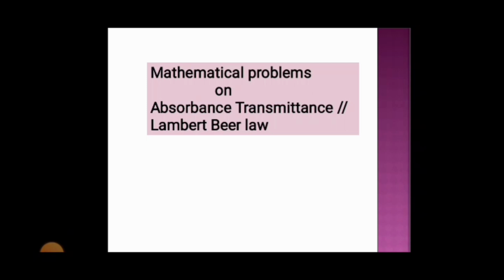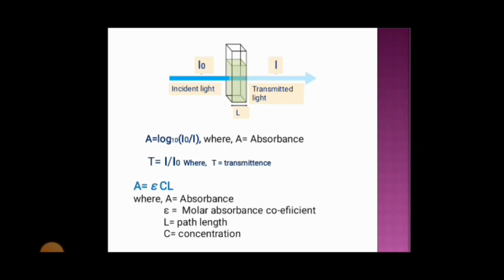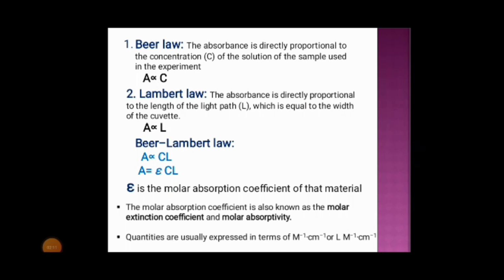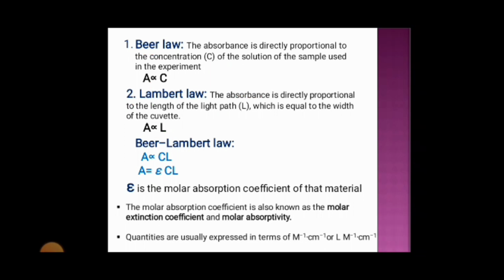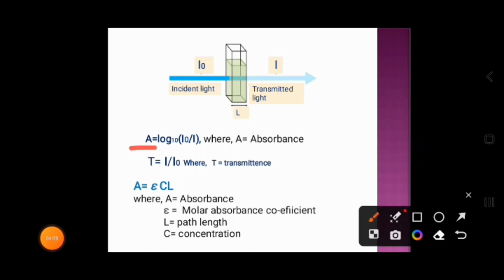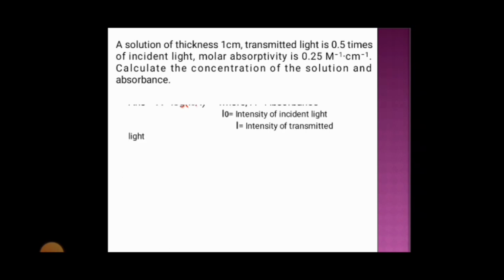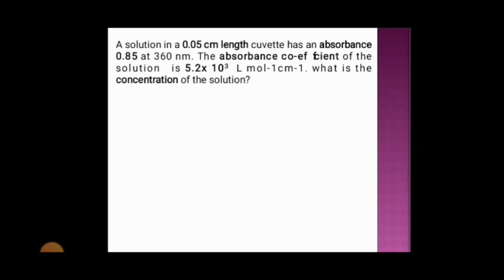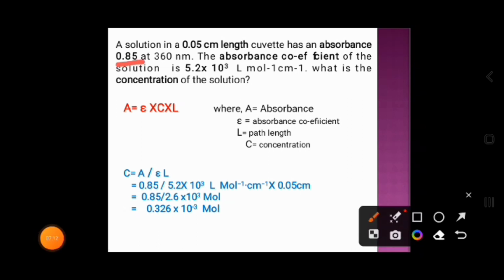Mathematical Problems on Lambert-Beer Law. Absorbance Transmittance Calculations Lambert- Beer Law.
Mathematical problems on Lambert Beer's Law, Absorbance & Transmittance , Calculations on Lambert Beer's Law, calculation on Absorbance & Transmittance, Molar Extinction coefficient, Molar absorptivity, Molar absorption coefficient, Molar concentration.
Important for NET, GATE.